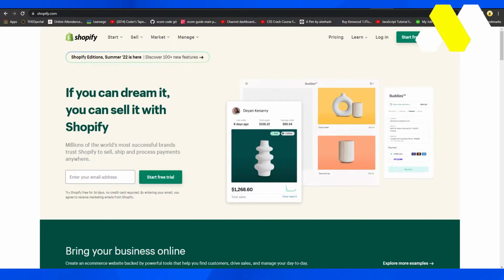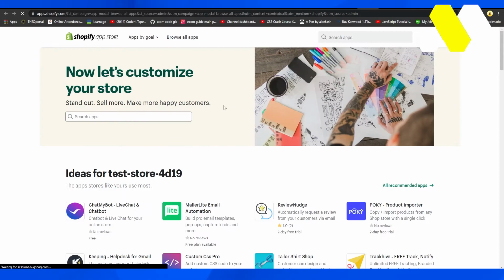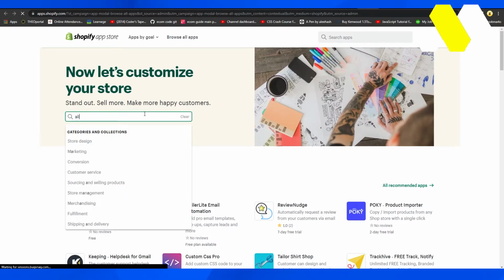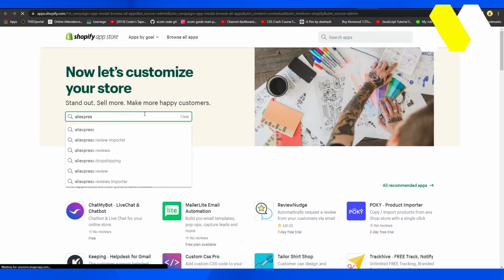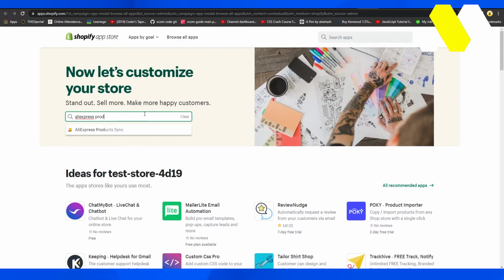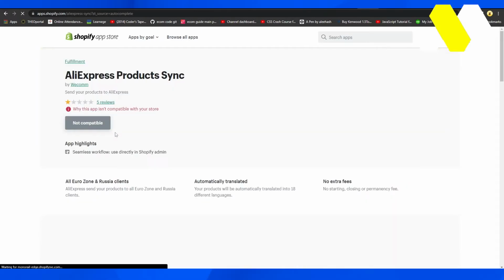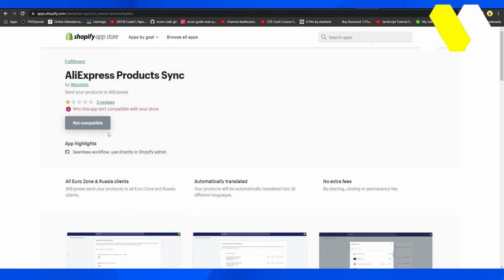How To Import Products From Aliexpress To Shopify | Step By Step Tutorial For Beginners (2022)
In this video, we Will show you How To Import Products From Aliexpress To Shopify. So watch the video all the Way through to Learn how to add products to Shopify from Aliexpress Easily in this Shopify tutorial!